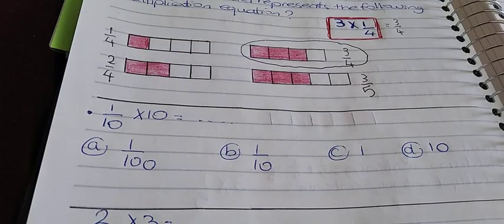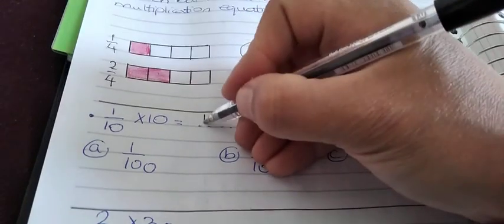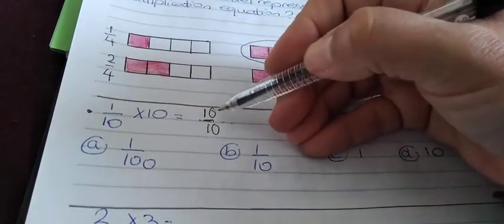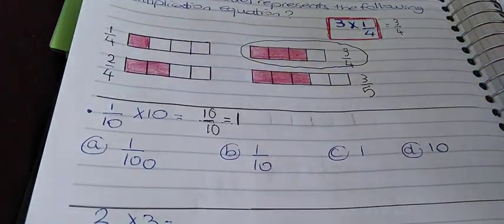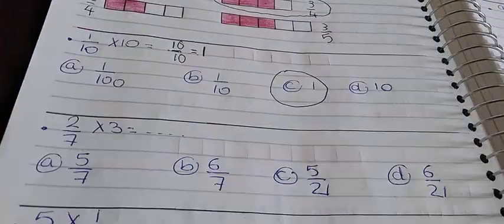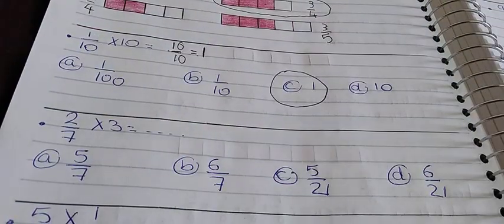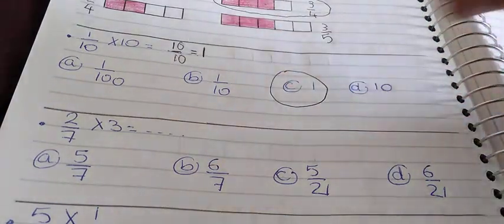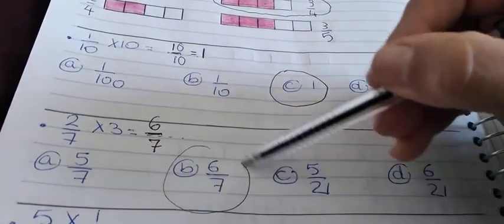Lesson 15, 16 Fractions & word problems@hoda648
Math for grade 4 second term Sheet 15 & 16 Classwork and Homework
Equivalent fractions and word problems
Multiplying fractiins by a whole number
Bar Model, Addition sentence, Multiplication sentence